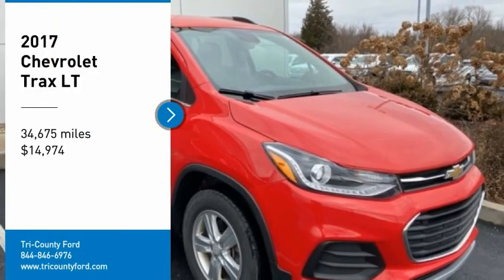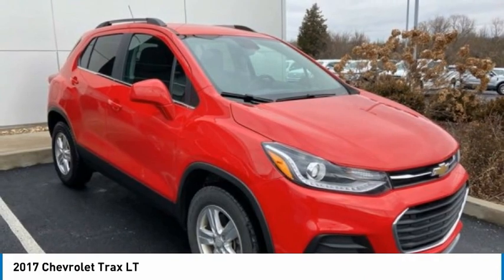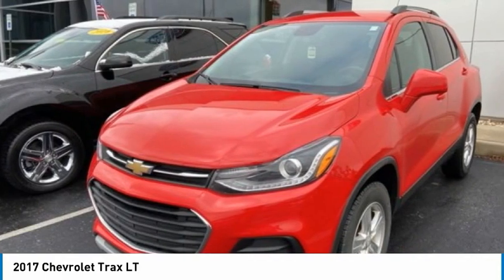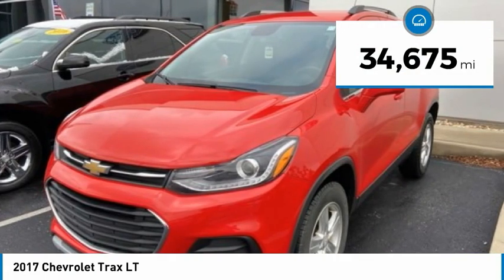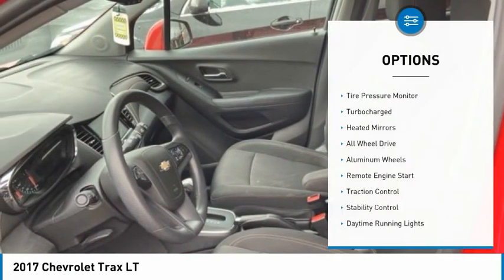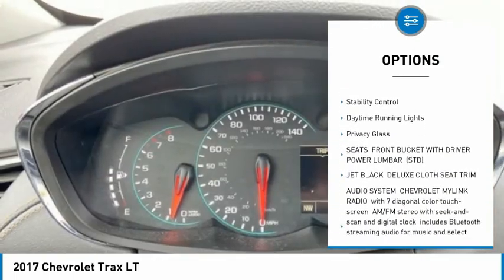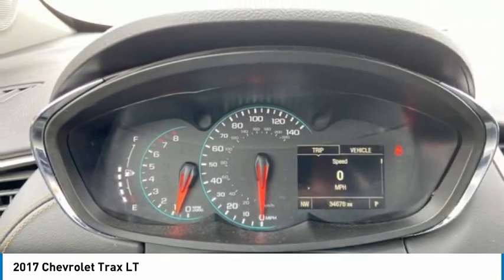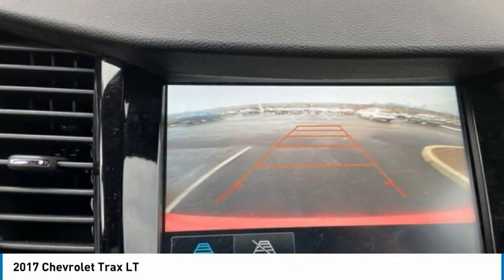2017 Chevrolet Trax 22487A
2017 Chevrolet Trax LT

Tri-County Ford
4032 COMMERCE PKWY

Recent Arrival! *Lifetime Powertrain Protection, 1 Owner Local Trade!, Backup Camera, AWD, Alloy Wheels, BlueTooth, 16 Aluminum Wheels, 2 USB Ports w/Auxiliary Input Jack, 2-Way Manual Front Passenger Seat Adjuster, 6-Speaker Audio System Feature, All-Wheel Drive Chassis, Deluxe Cloth Seat Trim, Driver's Seat Mounted Armrest, Emergency communication system, Exterior Parking Camera Rear, Preferred Equipment Group 1LT, Premium audio system: Chevrolet MyLink, Radio: Chevrolet MyLink Audio System, Remote keyless entry, SiriusXM Satellite Radio, Steering wheel mounted audio controls. Odometer is 6259 miles below market average! 24/30 City/Highway MPG Awards:* 2017 KBB.com 10 Most Awarded Brands Tri County Ford has been proudly serving the Kentuckiana area for over 35 years. Please come visit us at our ALL NEW FACILITY AND LOCATION, I71, Exit 18 (Hwy 393 & Commerce Parkway). We believe in a NO HASSLE sales experience. We price all of our vehicles at a competitive price. We believe that your time is valuable and that you have better things to do with your time than negotiate back and forth over an inflated price.